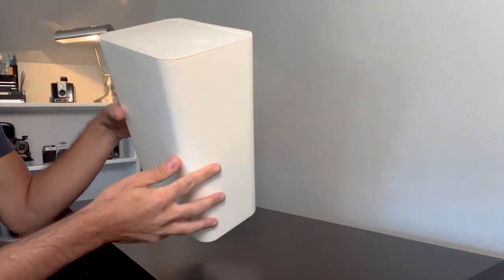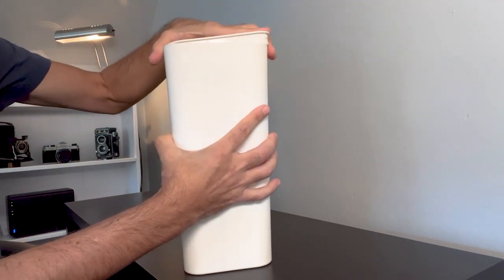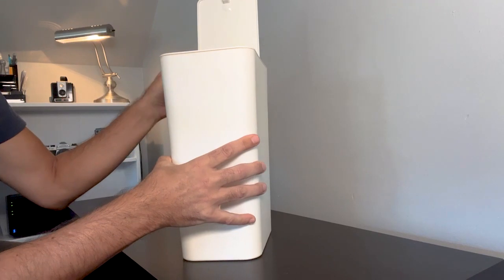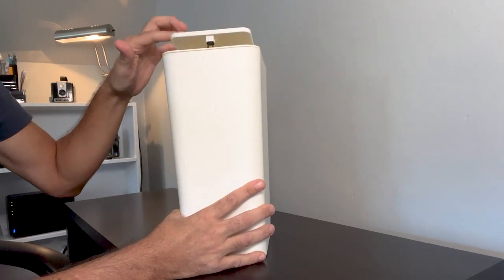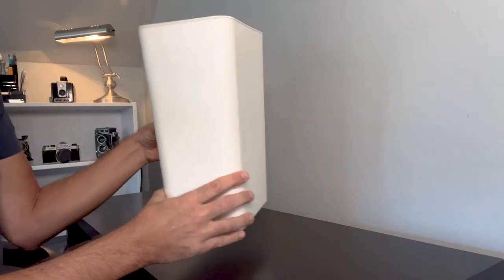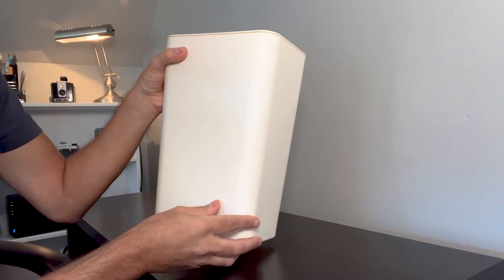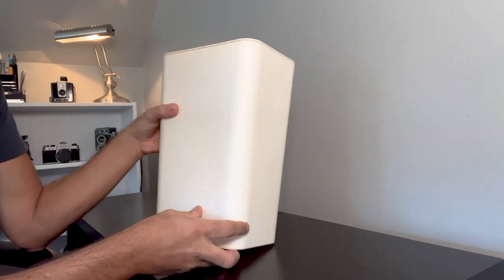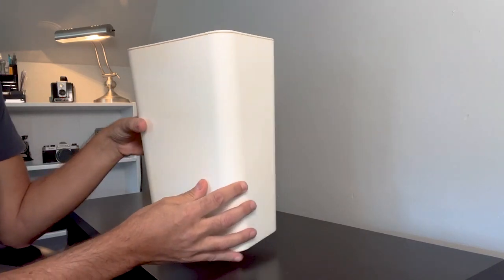Small Trash Can with pop up lid Review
TrashAid Bathroom Trash Can with Lid, 2.6 Gallon / 10 Liter Small Garbage Can with Press Pop-up Lid.